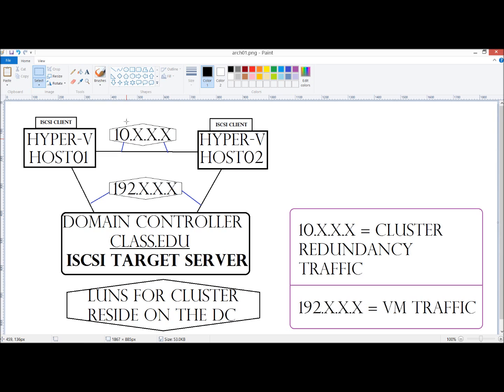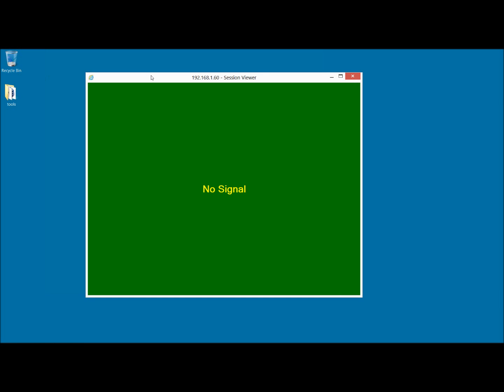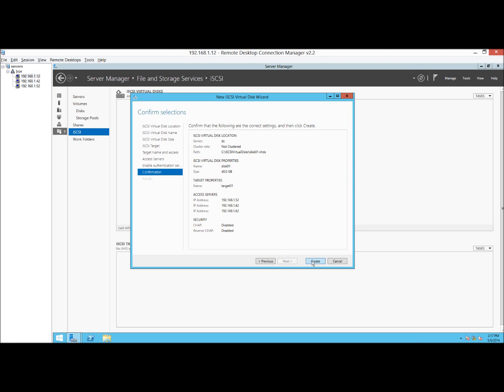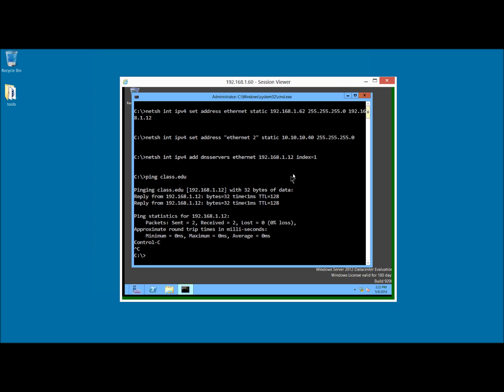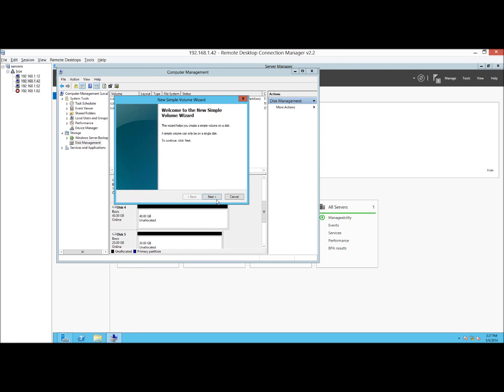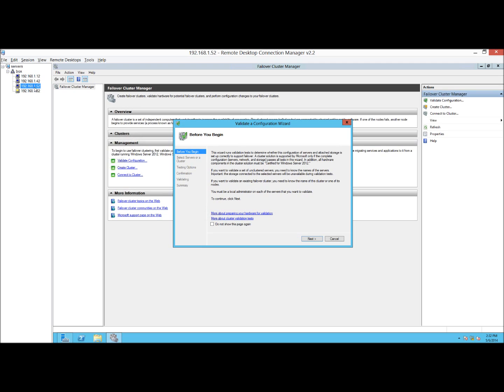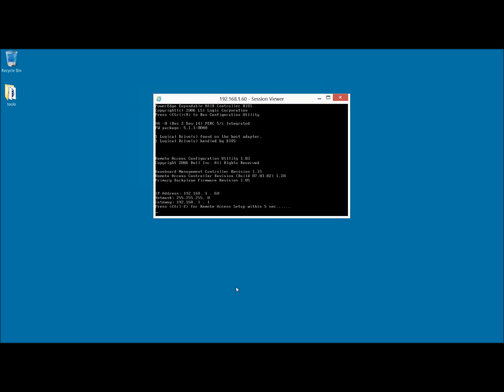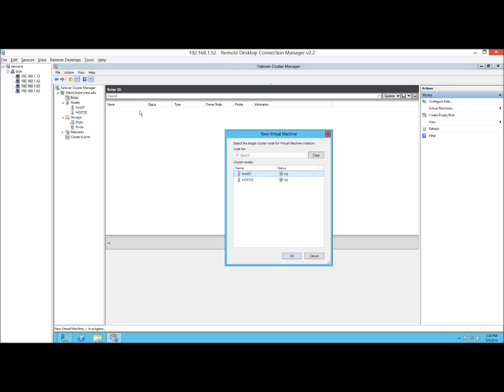Clustering Hyper-V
In this video, expert instructor Rafiq Wayani demonstrates how to create a failover cluster with Windows Server 2012 along with creating an iSCSI target server (available in Windows Server 2012).